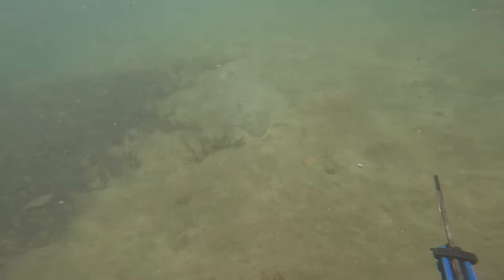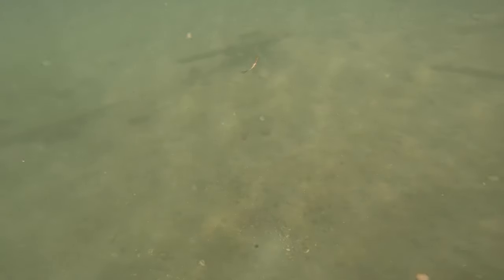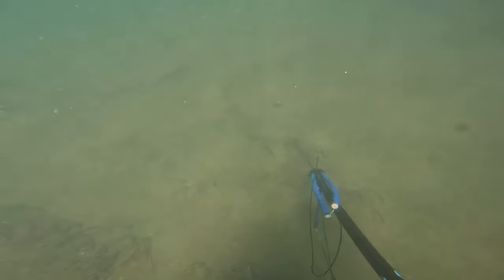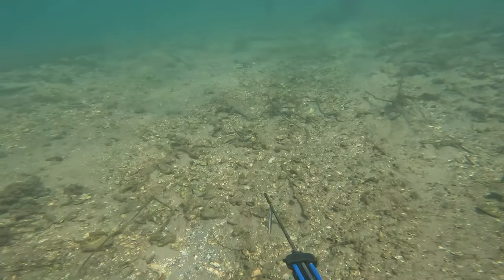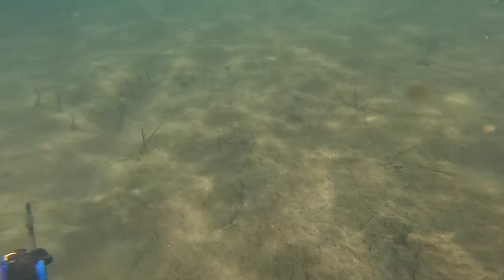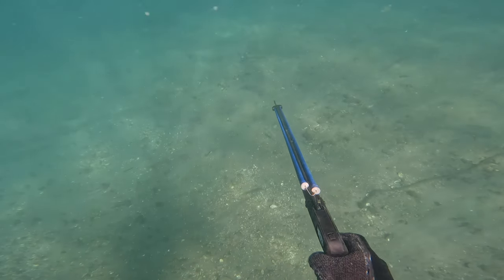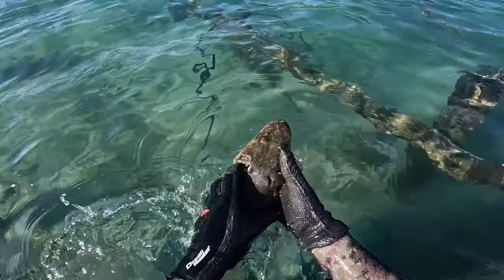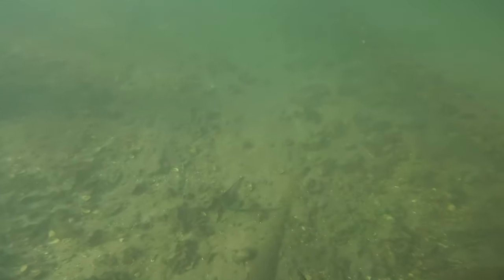Spearfishing Dusky Flathead in Old Oyster Leases in NSW Australia - Part 2 - Bugsy Fishing Ep 27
In Episode 27 Bugsy takes us spearfishing for flathead in old oyster leases in a NSW estuary. Flathead are a delicious fish and one of Bugsy's favourite dinners. There is a slot size limit of 36cm to 70cm for Dusky Flathead in NSW. The great thing about spearfishing is you can be very selective on which fish you take for food. Enjoy the video, fish responsibility and look after our environment for today and the future. Thanks